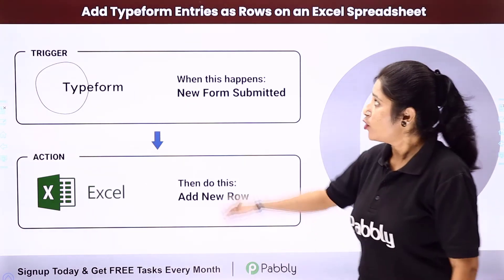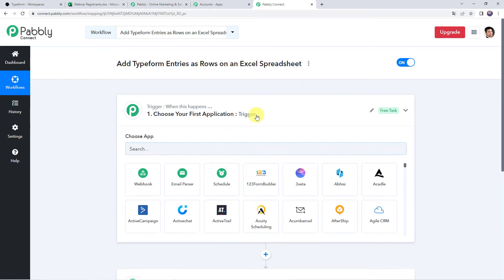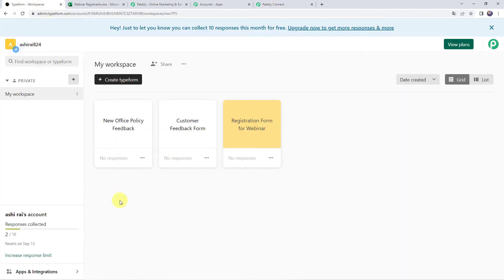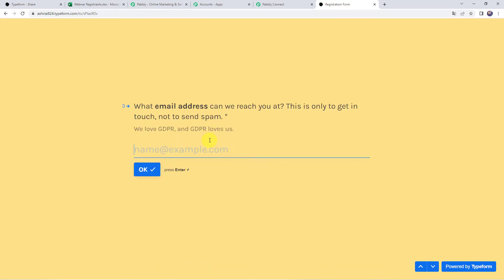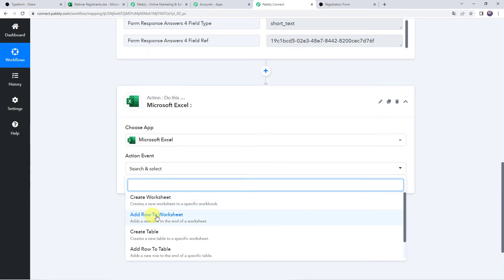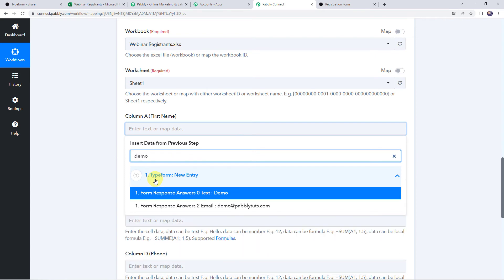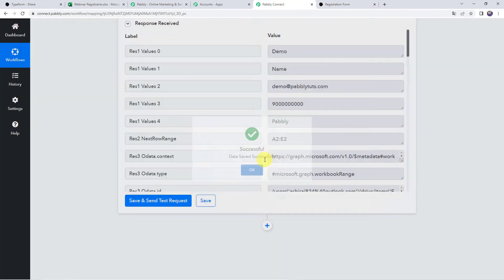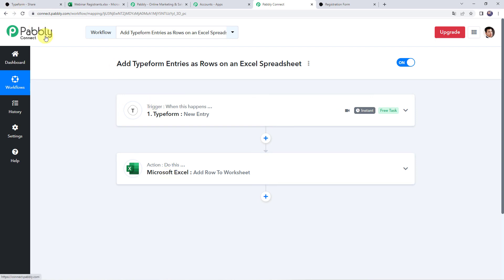How to Add Typeform Responses to Microsoft Excel Spreadsheet - Typeform to MS Excel Integration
Are you looking for an easy way to add Typeform responses to your Microsoft Excel spreadsheet? Look no further than Pabbly Connect! Pabbly Connect is a powerful tool that allows you to easily connect Typeform with Microsoft Excel, so you can easily transfer your Typeform data into Excel. Plus, Pabbly Connect is free to use, so you can get started right away!